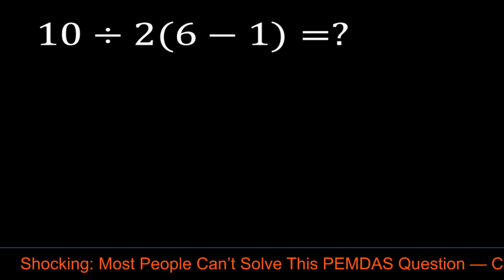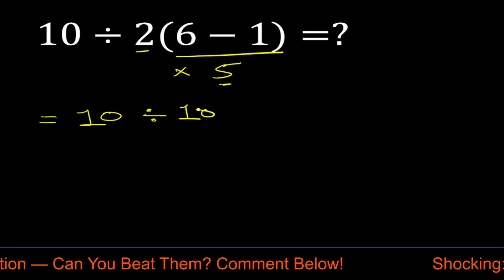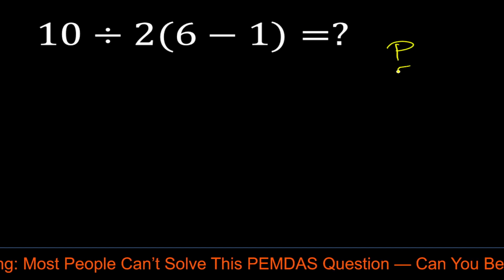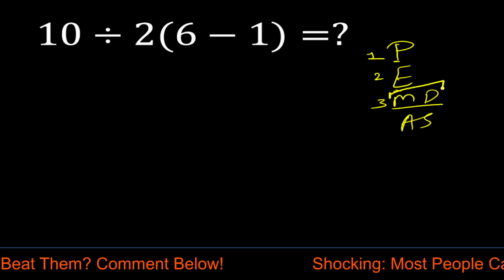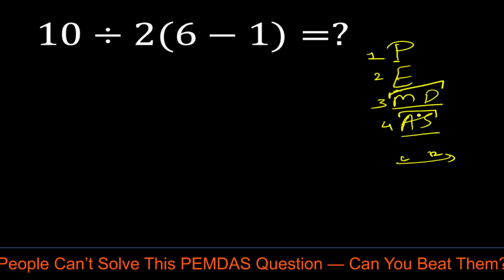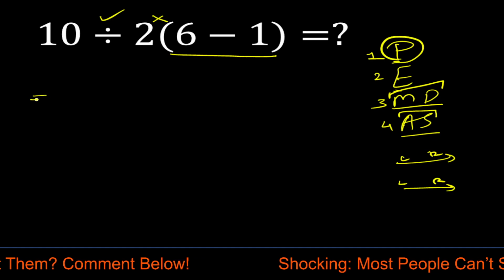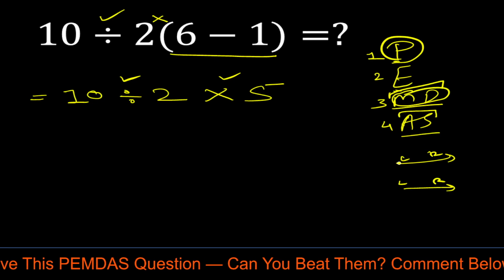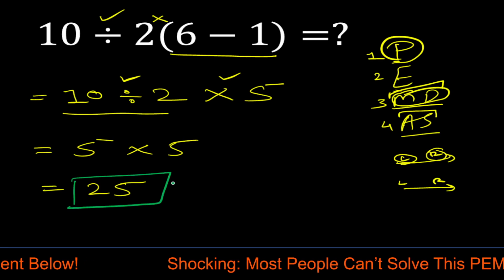Can You Solve This? Most People Get the Order Wrong!